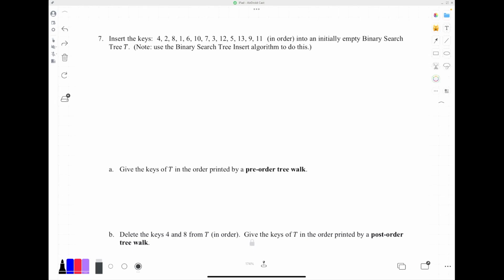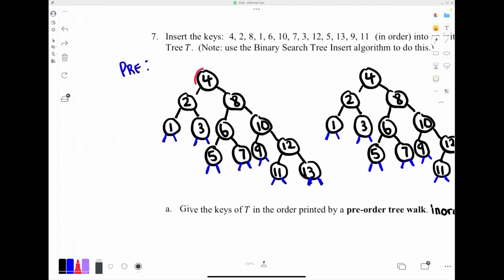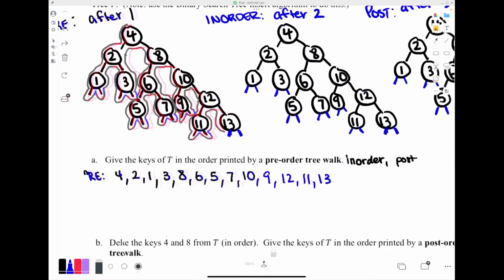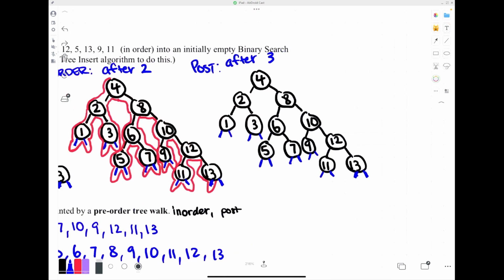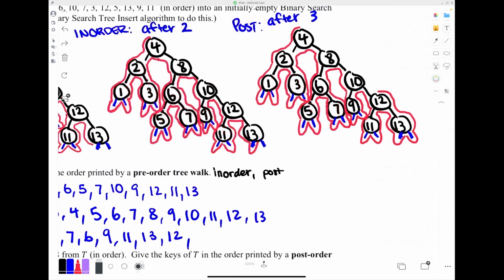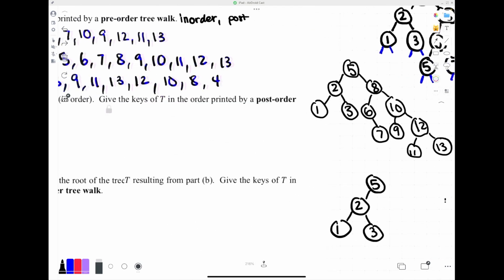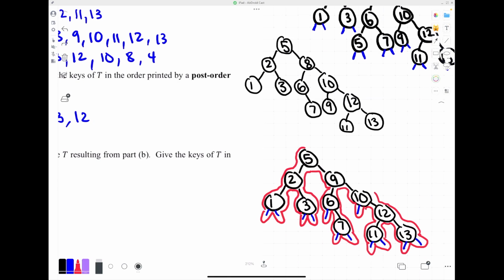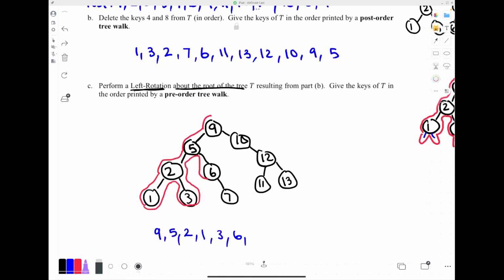CSE101 Final Study Guide Question #7